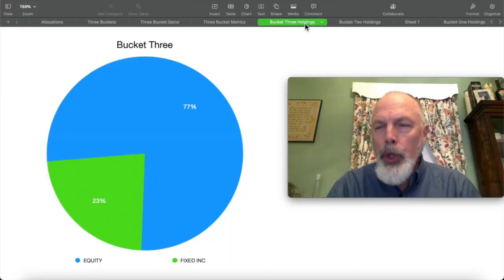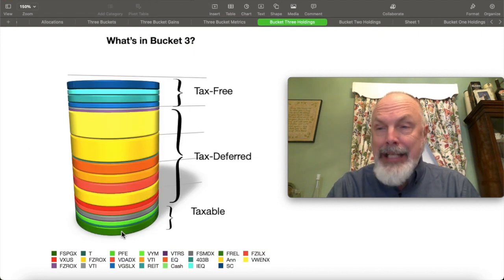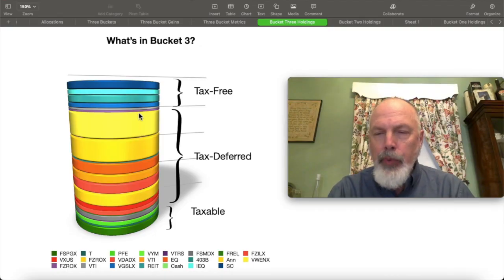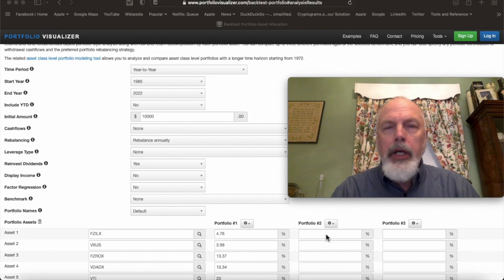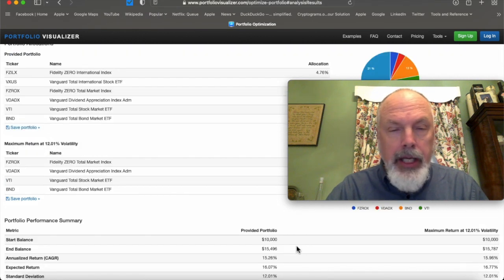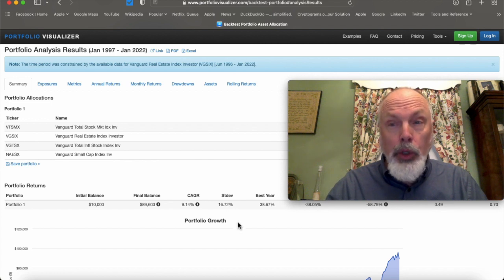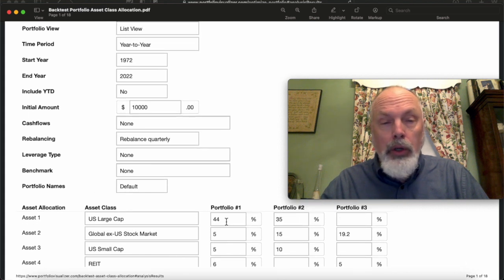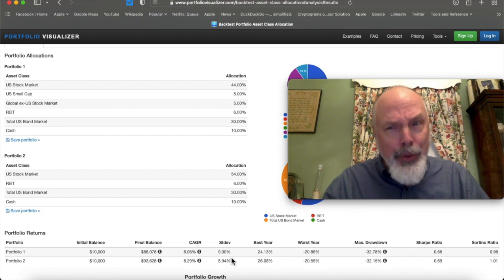What's in Bucket Three?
In my bucket system, Bucket One holds cash and equivalents that will fund the next three years; Bucket Two includes income-producing investments for another five years of expenses; and Bucket Three holds everything else, including long-term assets for long-term needs.

In this video,   I explore “What’s in Bucket Three?”

This video, in particular, is useful, because I will also talk about the three tax buckets in my system.

In Bucket One, I had both taxable and tax-deferred accounts.  In Bucket Two, I had mostly tax-deferred accounts with a few intermediate bonds in my taxable accounts.

In Bucket Three, I have assets in all three tax buckets: taxable, tax-deferred, and tax-free assets.

I use Portfolio Visualizer to optimize Tax-Deferred and Tax-Free portions of the bucket.

And I reach some surprising conclusions about ideal asset allocations.